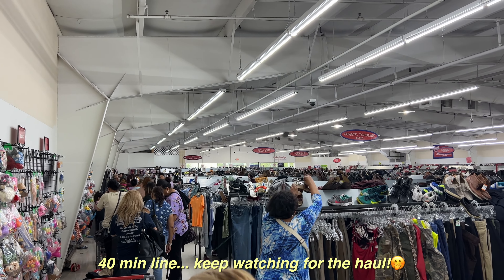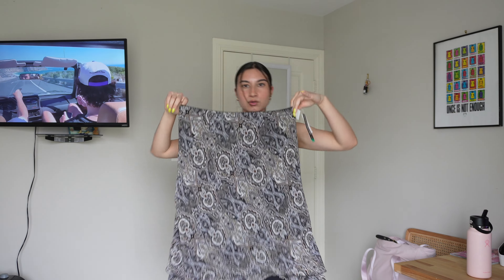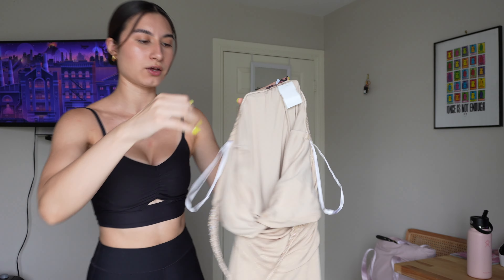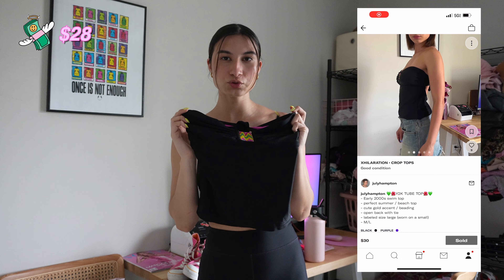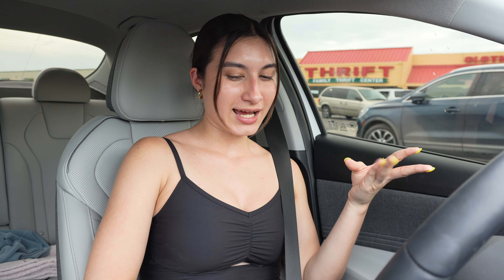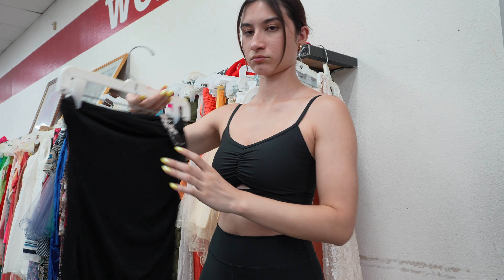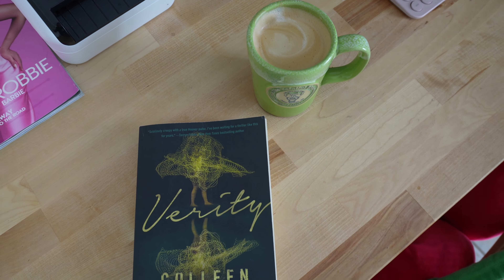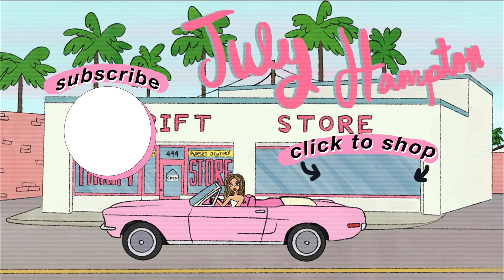THRIFT WITH ME | 90s/Y2k THRIFT HAUL 🎀🦋💌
Starting off the week with a y2k/90s thrift haul and also come thrift with me! See what sold on my depop shop and for how much! Ship depop packages with me + more !